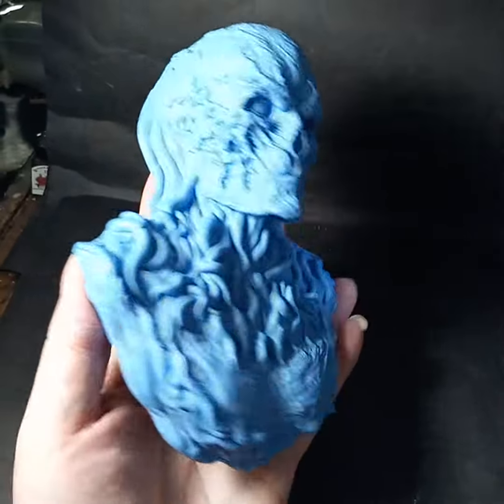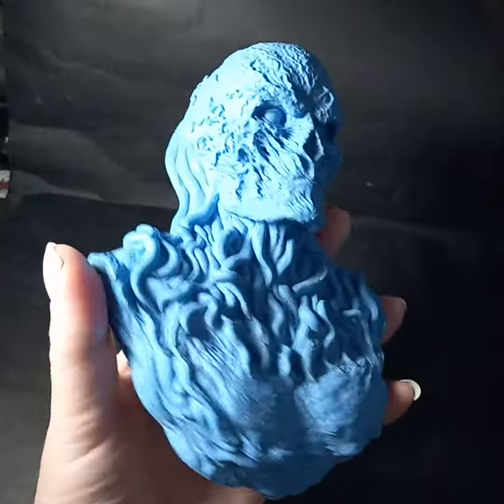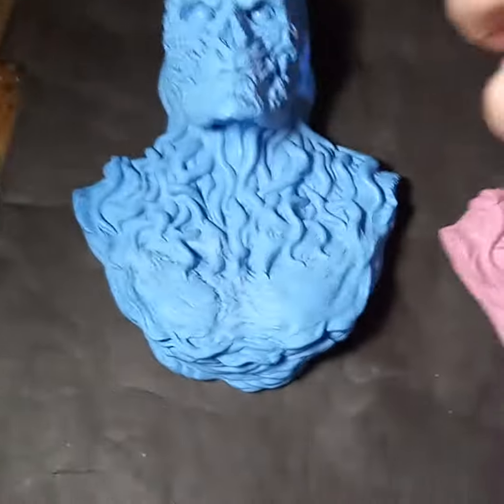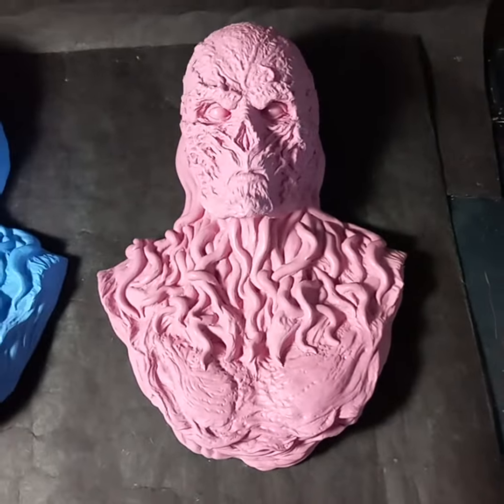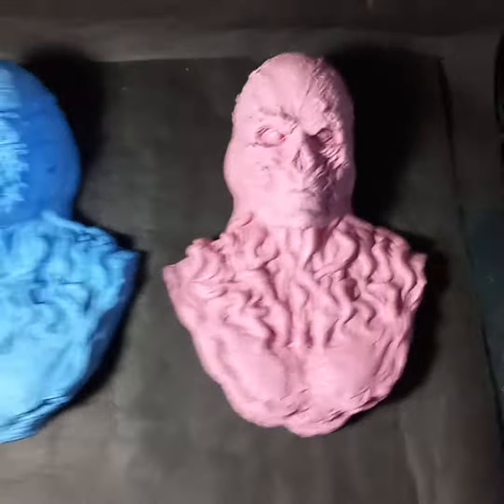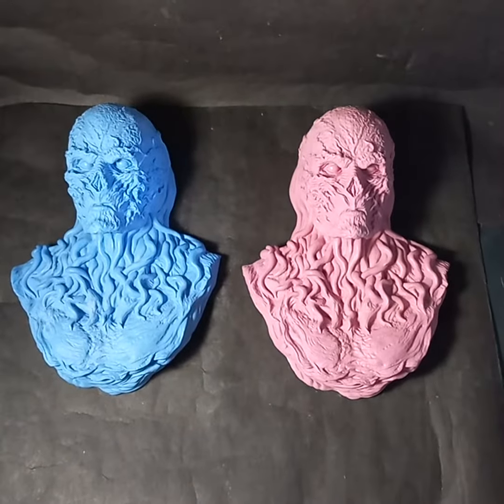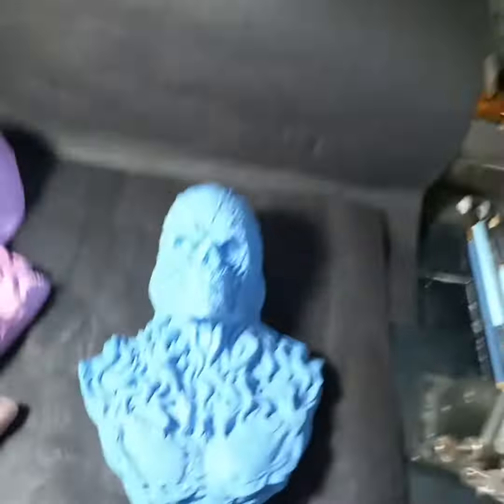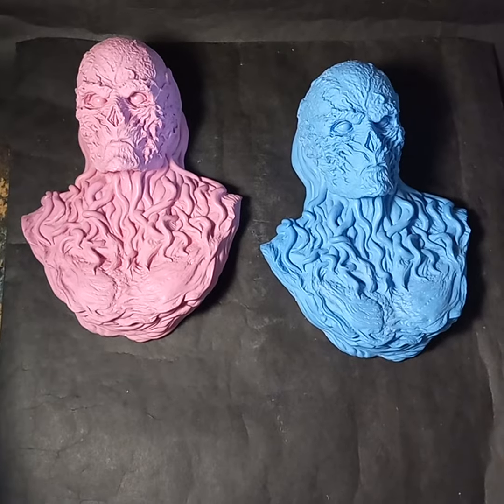Vecna from Stranger Things 4 resin relief model kit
This is a 1/3rd scale unpainted resin casting of my new Vecna bust relief sculpture from Stranger Things , a 1/3rd scale resin casting . Measures approximately 7.25 inches tall by 5.25 inches wide and 2.5 inches deep , one of my larger reliefs , over 15 onces of resin per casting . Traditionally Sculpted , Molded and cast by Mike Swisstack aka Cthulhugizzard at Cthulhugizzard Customs and available on my Etsy store Cthulhugizzard.Etsy.com.